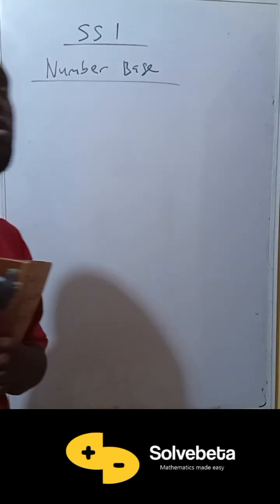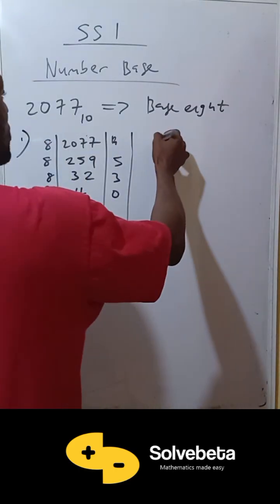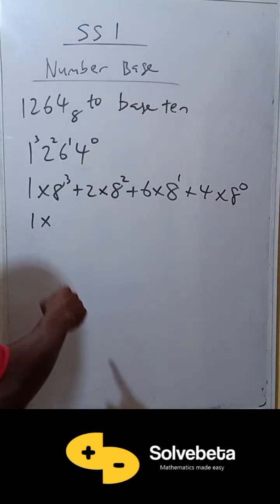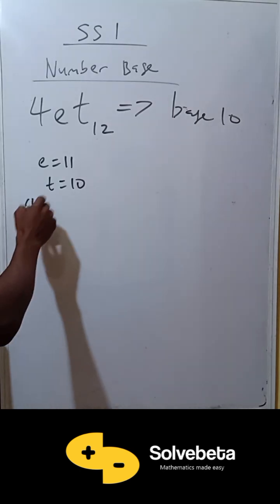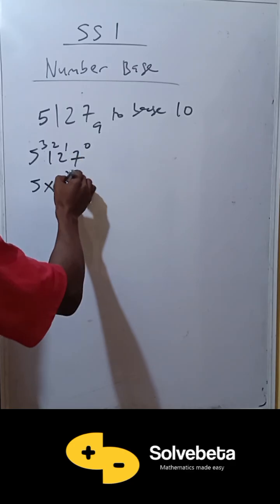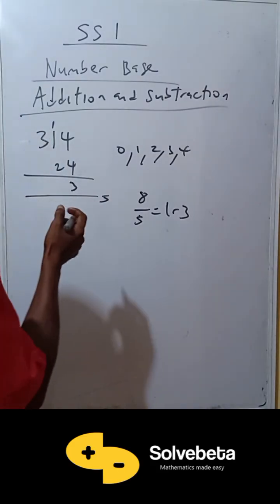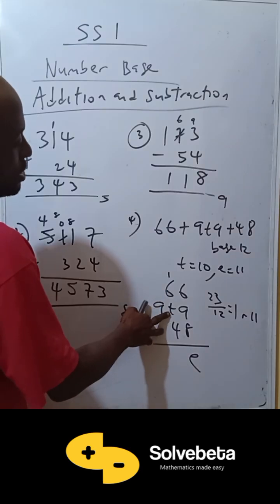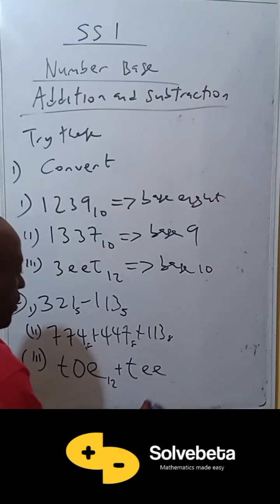Number Base for SS1